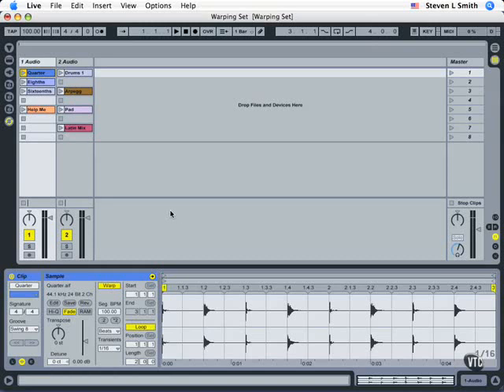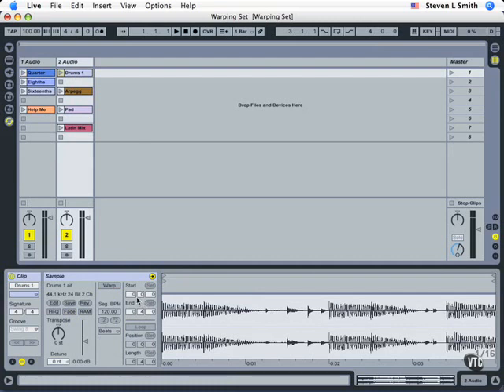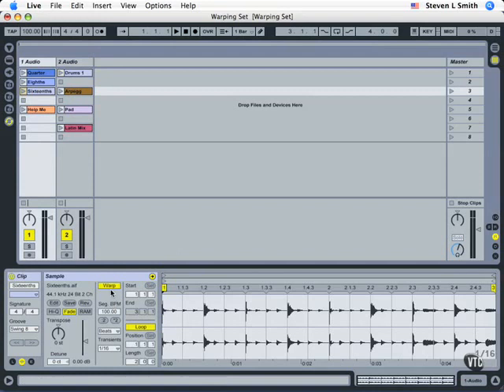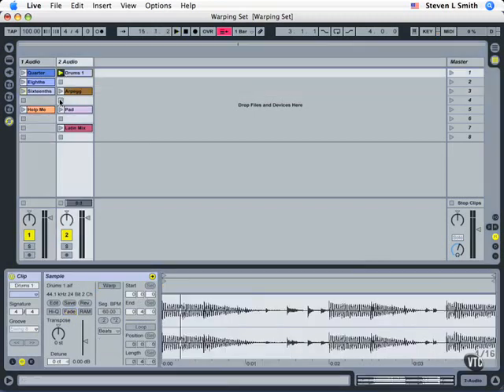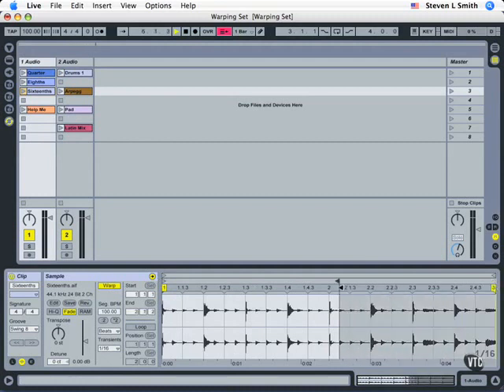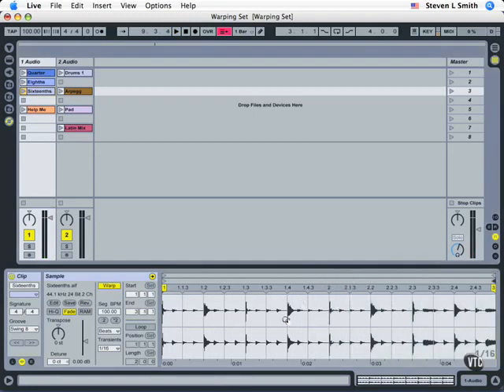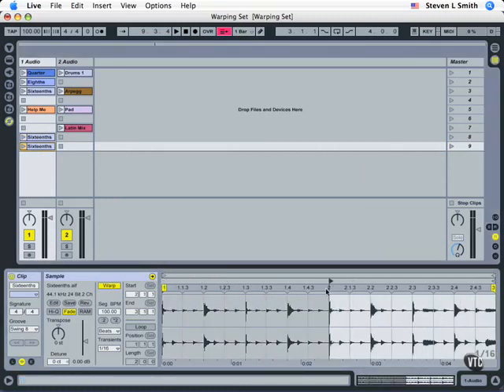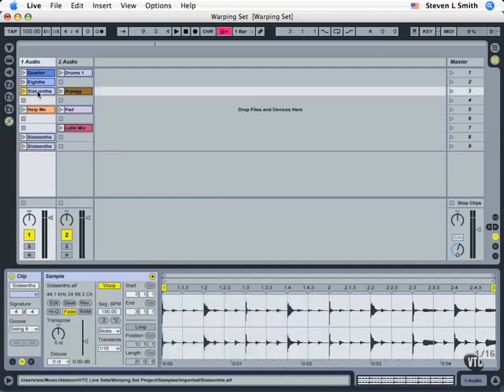Ableton Tutorials 39. Waveform Playback Positions.avi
Audio Clip Sample Parameter Editing